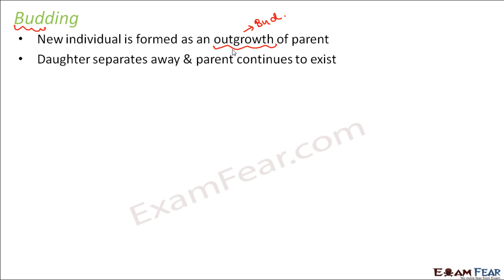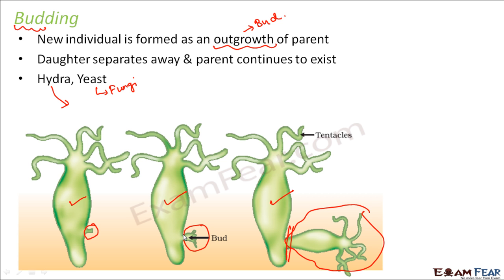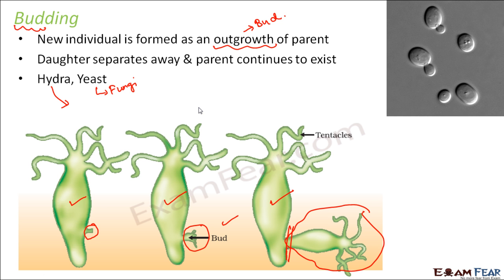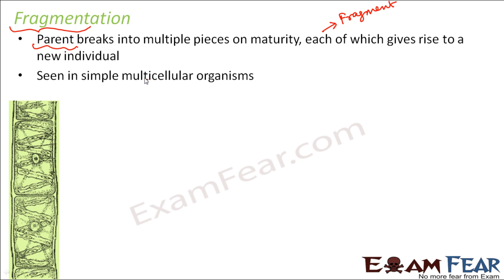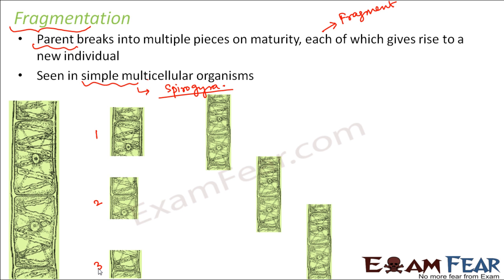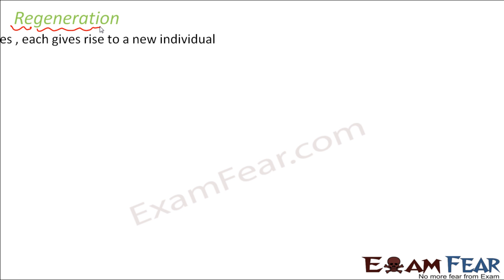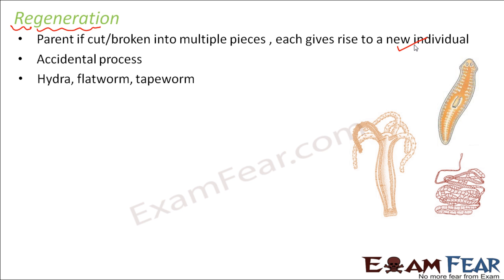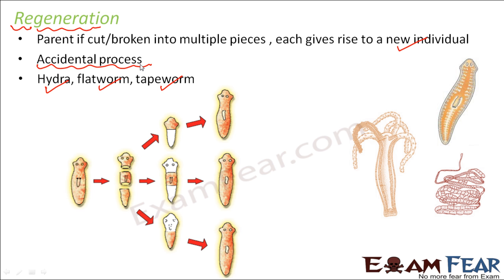Biology Reproduction in Animals Part 4 (Budding, Fragmentation, Regeneration) Class 8 VIII